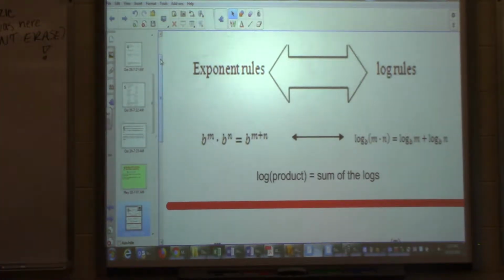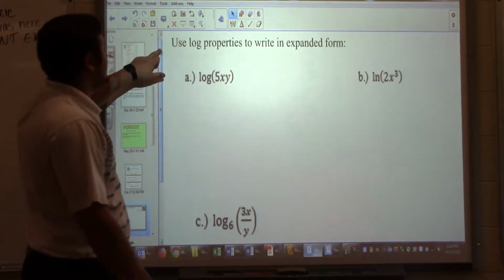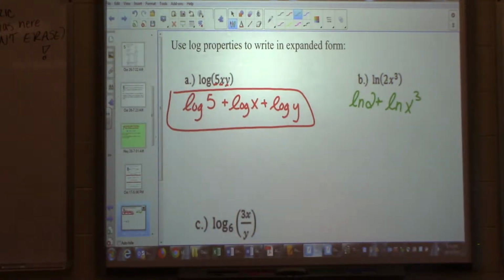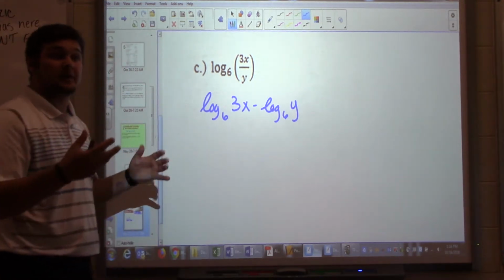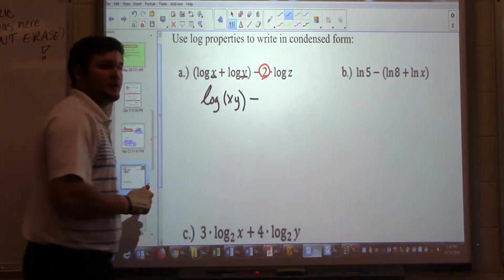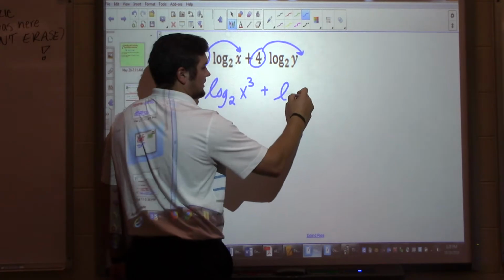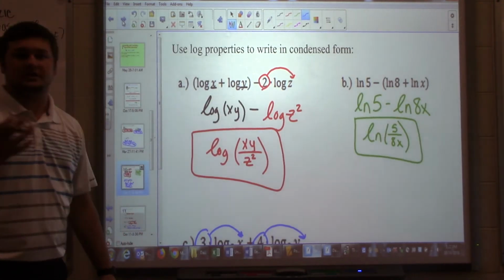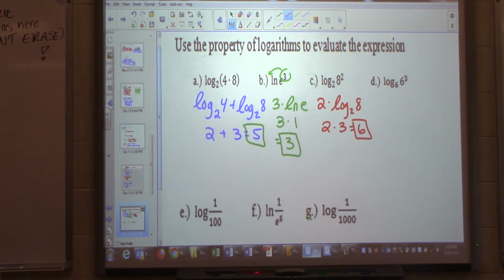Unit 4 Logs Day 7